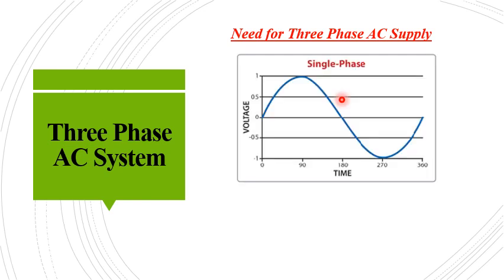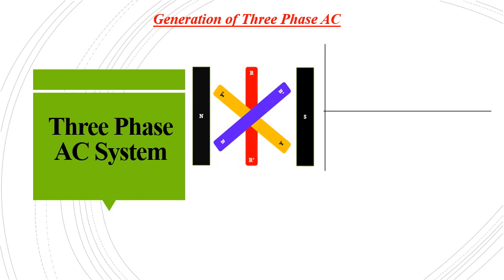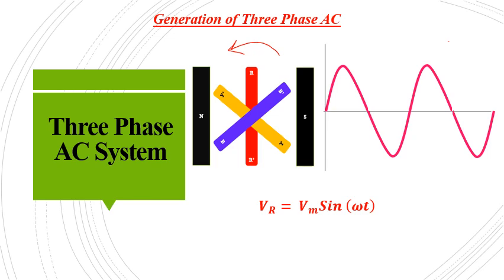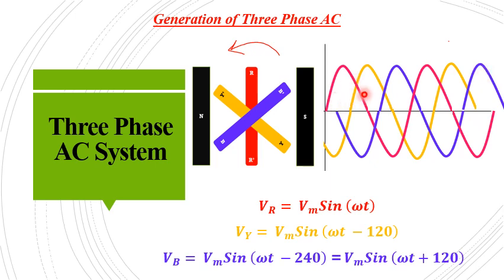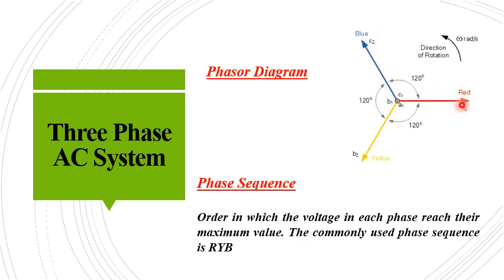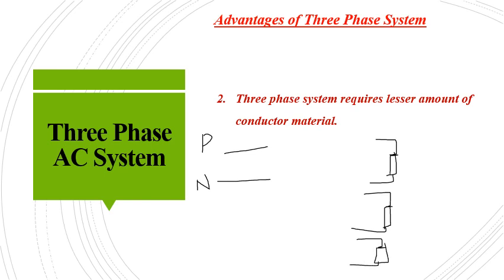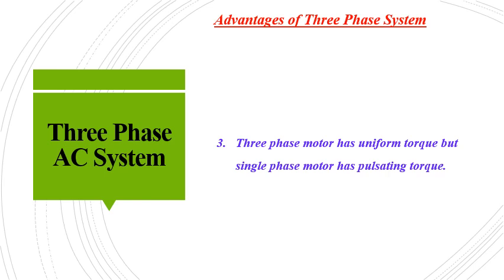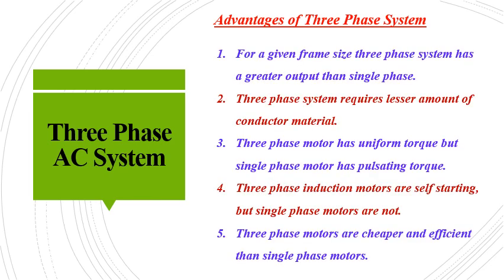EST 130 EE MODULE 3 PART 8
Three Phase AC Voltage Generation - Advantages